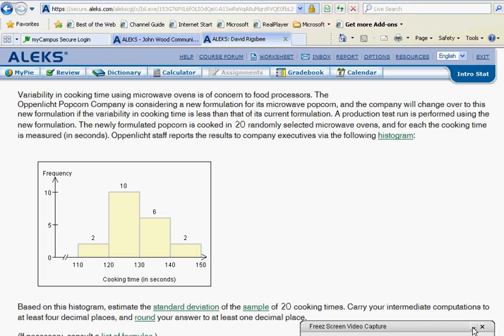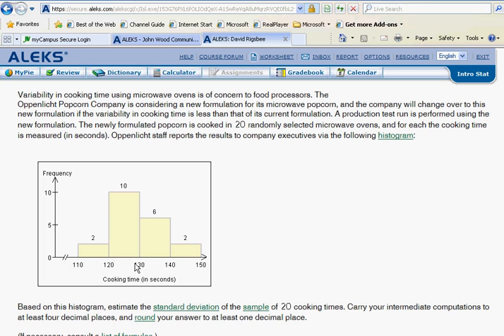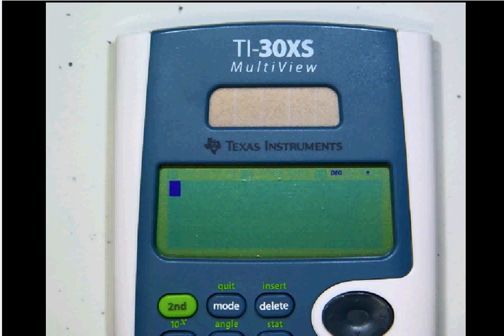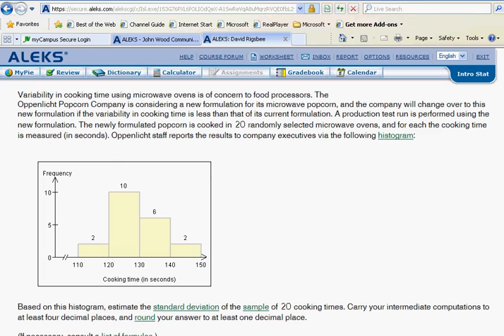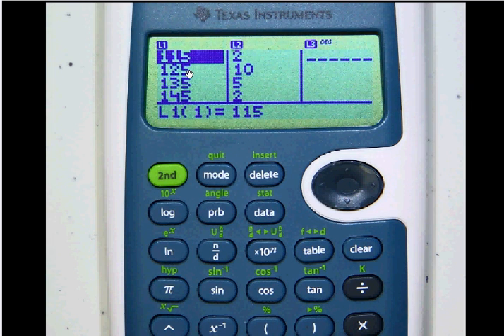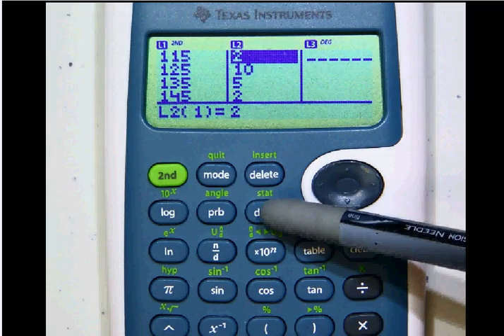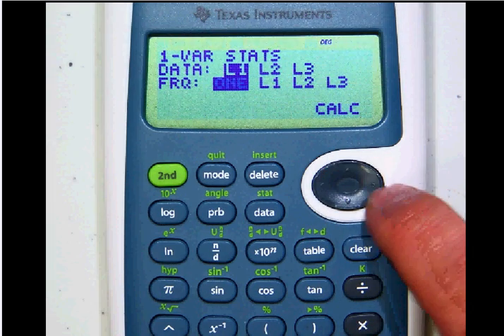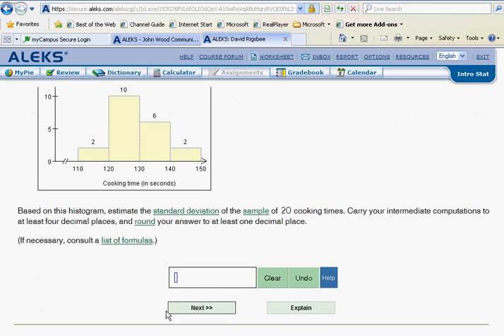B 014 Calculator shortcut for TI 30 XS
Video lesson for ALEKS statistics.  A calculator shortcut for finding the standard deviation from grouped data.